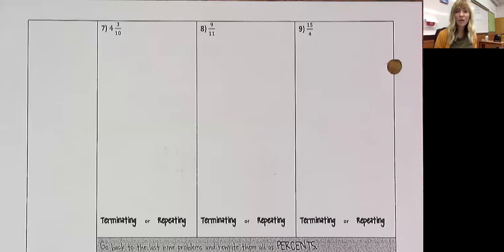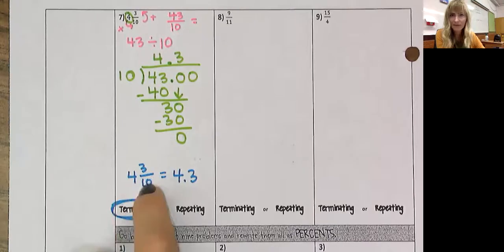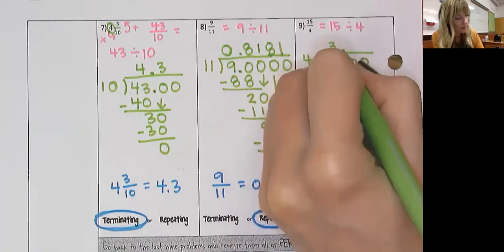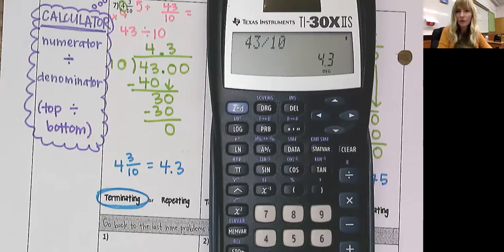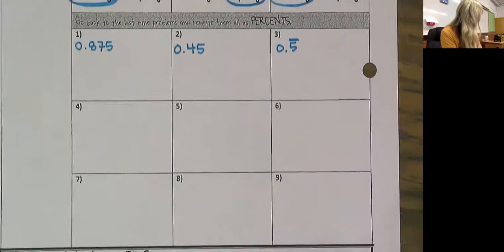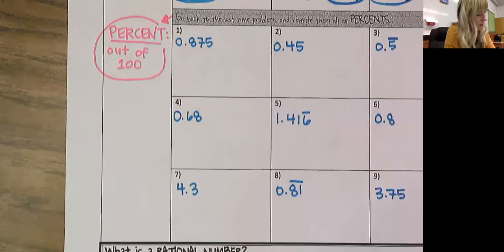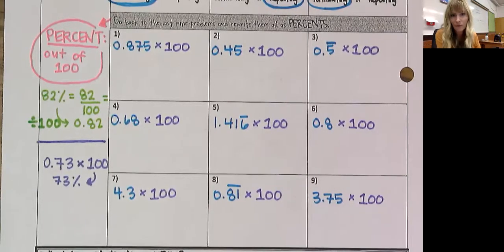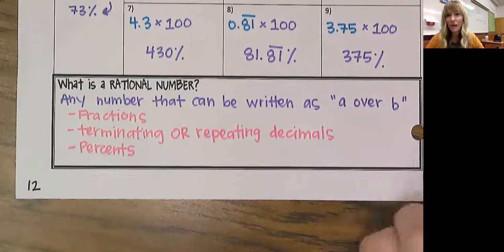M7 12 Equivalent Rational Pt 2